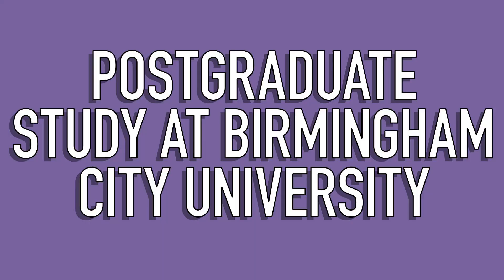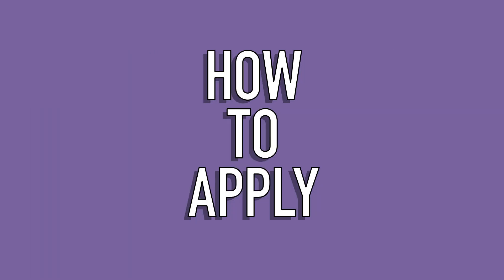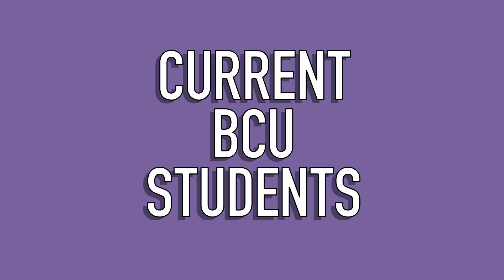How to apply for postgraduate study at Birmingham City University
If you are interested in studying a Master's or another postgraduate degree at BCU, student vlogger Josi shares some of her advice and the process of application you will be required to go through in this video.